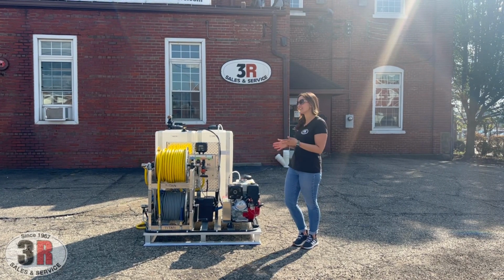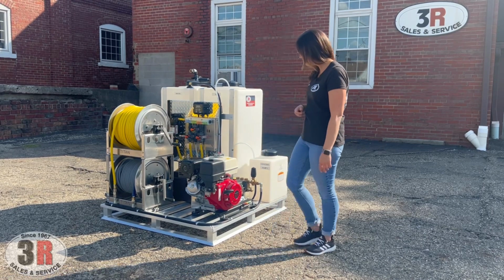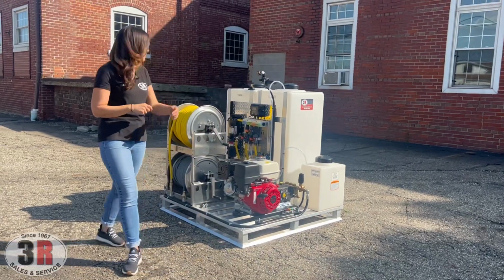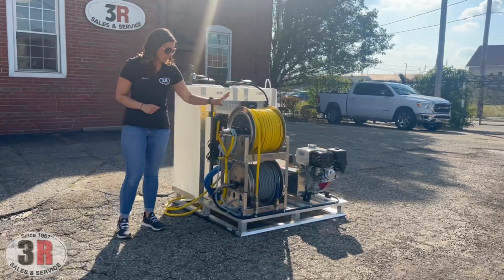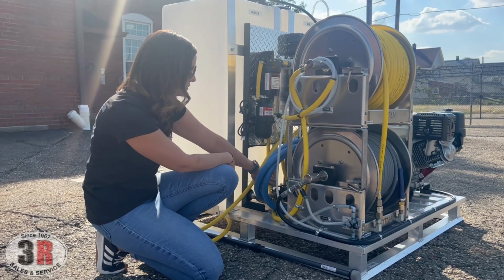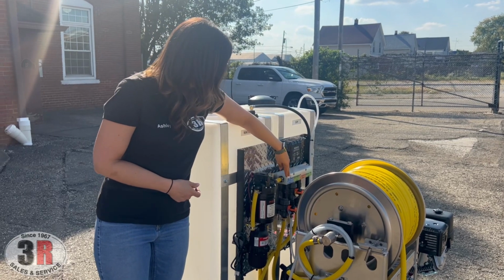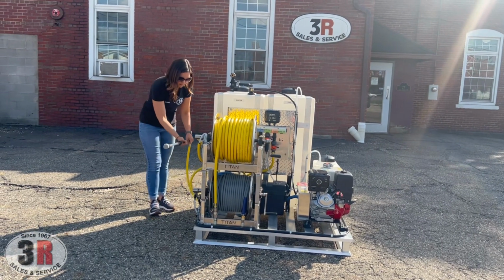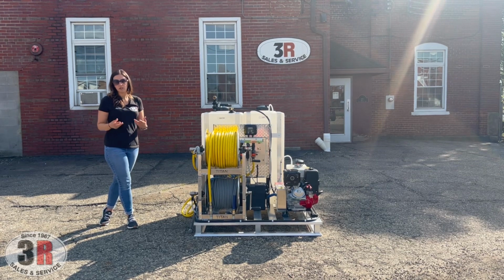SOLD - FALCON Mobile Wash Skid: 5 GPM Pressure Washer & 7 GPM 12v Soft Wash System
Another one of our most popular skid builds is on the showroom floor and ready to get to work!  The FALCON package is a whole lot of punch in one small footprint.  This unit is assembled on a 48"x48" aluminum pallet, and outfitted with a 3000 PSI, 5 GPM cold water pressure washer, a 100 PSI, 7 GPM soft wash system, 55 gallon water tank, 55 gallon bleach tank, 7 gallon surfactant tank, titan hose reels, and more!  Check out our video where Ashley covers all the details on this unit, or check this listing out on our website for details, pricing, or to purchase online!

3R Sales & Service
27 4th St NW, Barberton, OH 44203
Hours: M-F 7:30am - 4:00pm EST